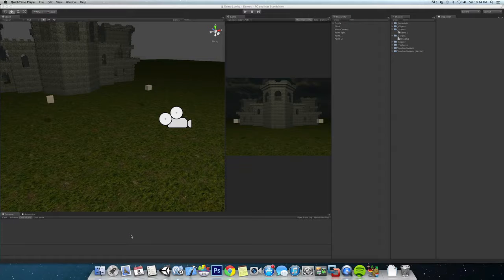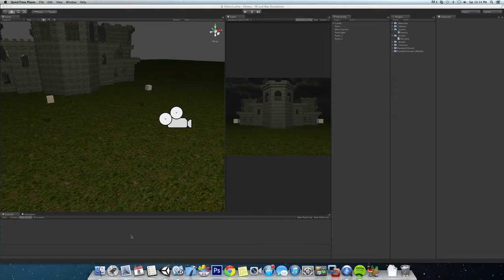Unity Tutorial #1 - Intro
In this series we are going to take a look at all things Unity 3D.

Unity 3D has become an extremely popular engine and I have been working with it since 2008.

I will be explaining some tricks of the trade and show you some things that I have put into my games.

Everything will be written in C#.